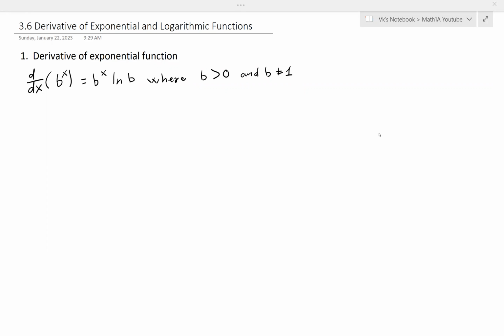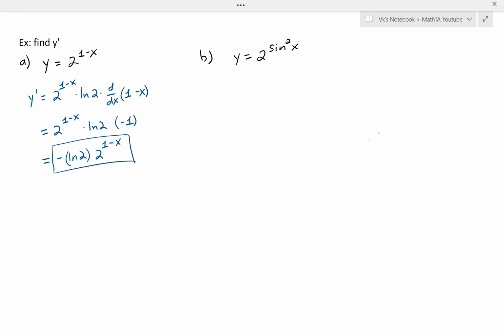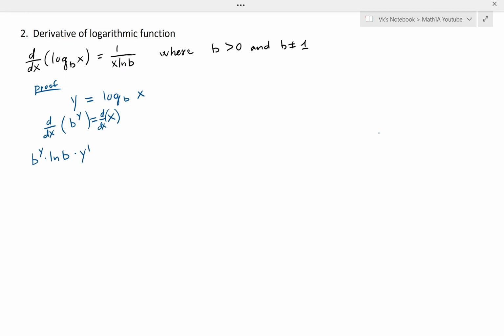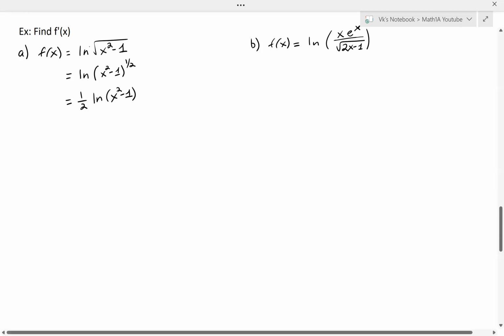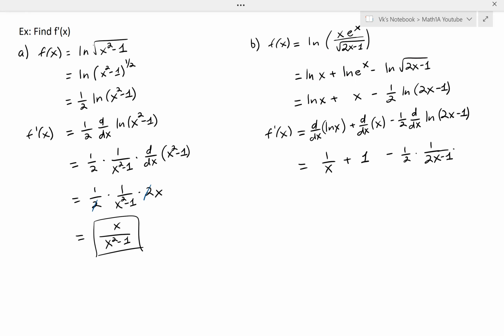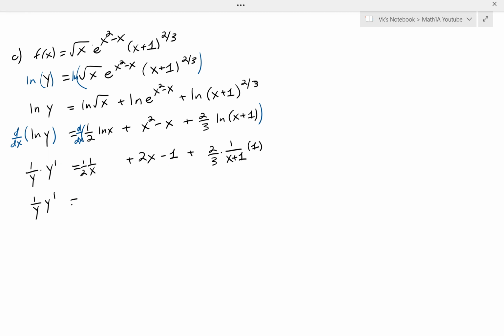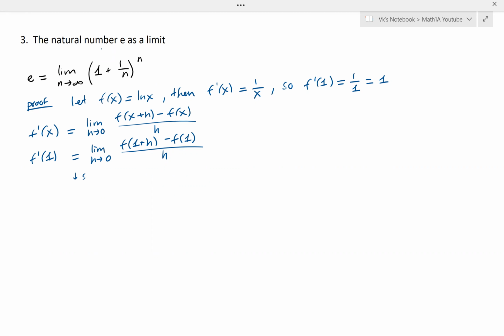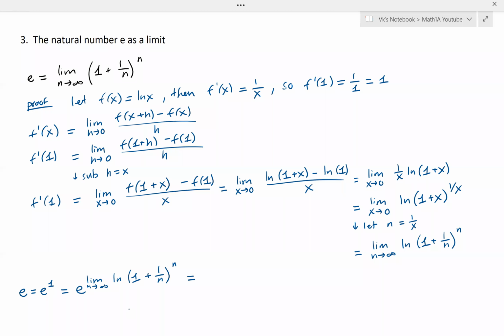DiffCal 13 Derivative of Exponential and Logarithmic Functions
This video introduces learners to derivatives of exponential and logarithmic functions. The video also shows the natural number e as a limit.
0:00 Intro
0:14 Derivative of exponential function
3:32 Derivative of logarithmic function
6:42 Examples
13:30 The natural number e as a limit